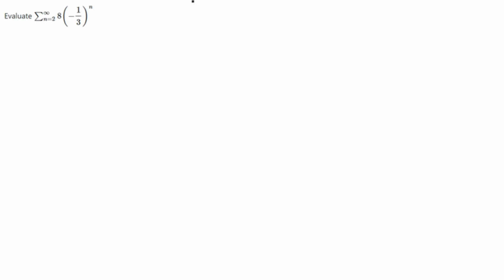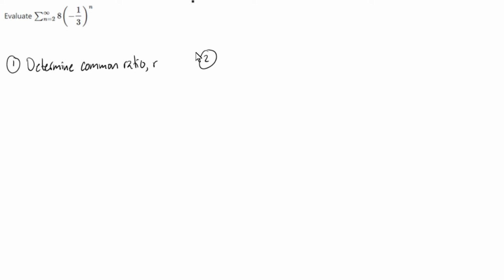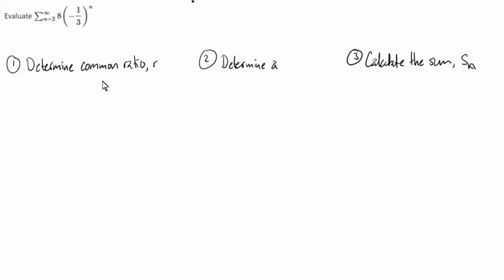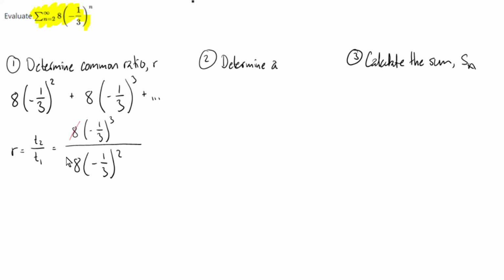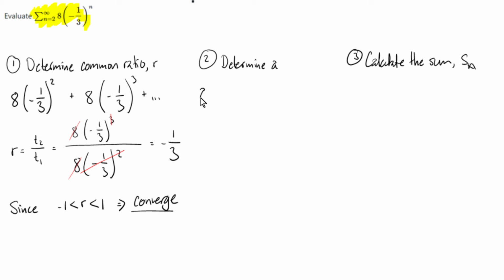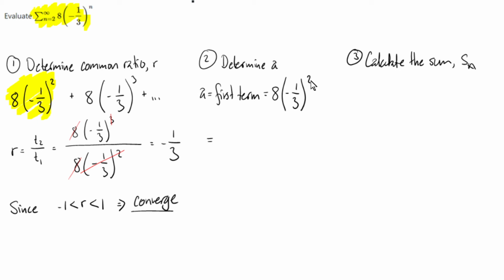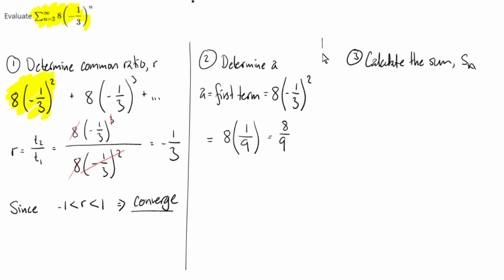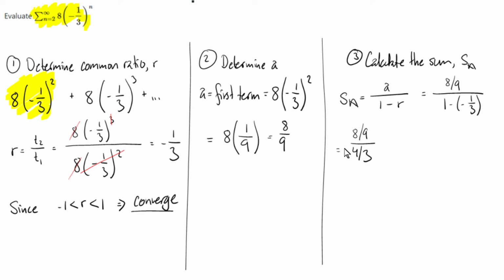Infinite Geometric Series 2